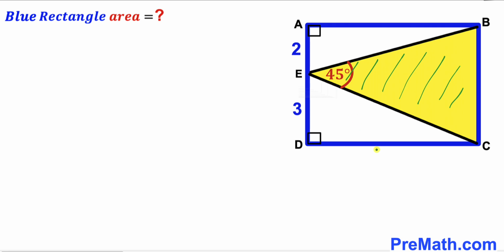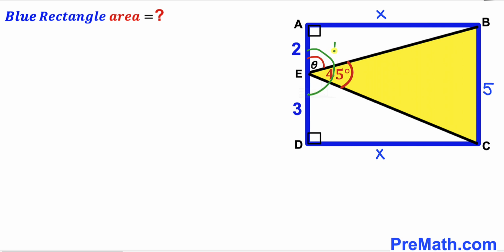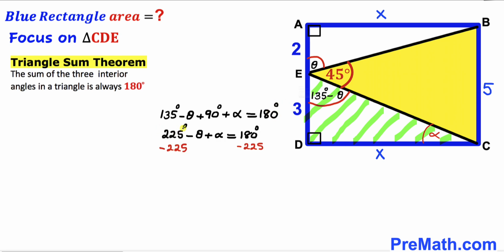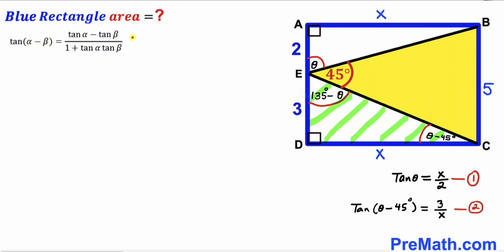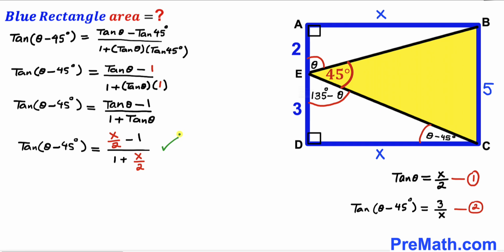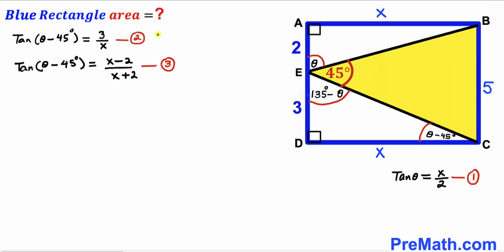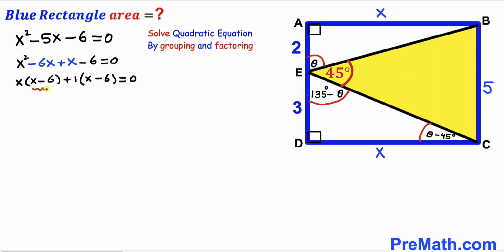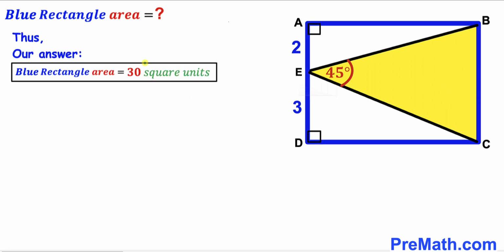Can you find area of the Blue Rectangle? | (Trigonometry)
Learn how to find the area of the Blue Rectangle. Important Geometry and Algebra skills are also explained: Rectangle; area of the rectangle formula; Trigonometry. Step-by-step tutorial by PreMath.com

blackpenredpen
math olympics
olympiad exam
math olympiada
British Math Olympiad
olympics math
olympics mathematics
Number Theory
mathcounts
math at work
Pre Math
Olympiad Mathematics
Olympiad Question
Geometry
Geometry math
Geometry skills
Right triangles
imo
Competitive Exams
Competitive Exam
Calculate the length AB
Pythagorean Theorem
Right triangles
Intersecting Chords Theorem
coolmath
my maths
mathpapa
mymaths
cymath
sumdog
multiplication
ixl math
deltamath
reflex math
math genie
math way